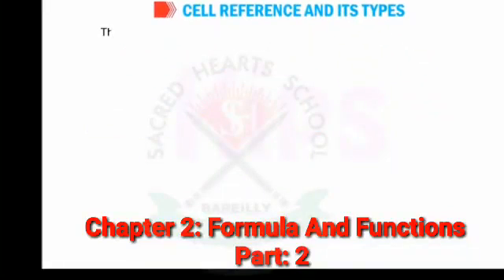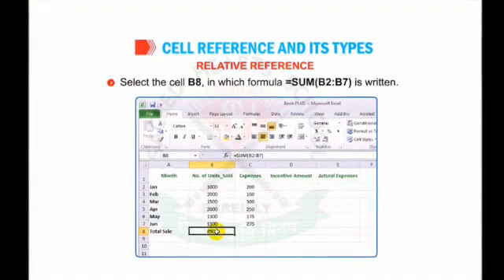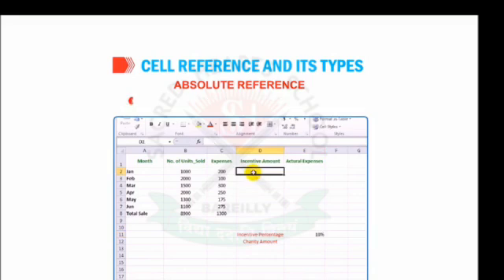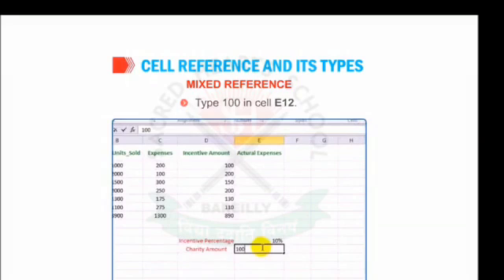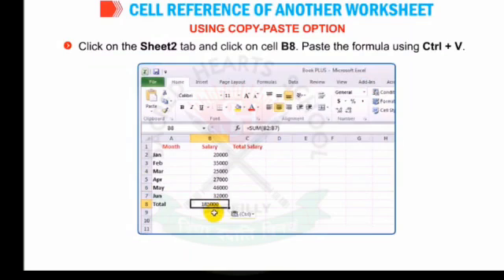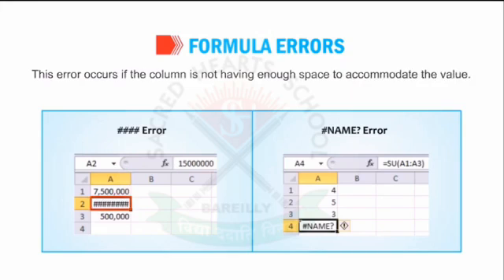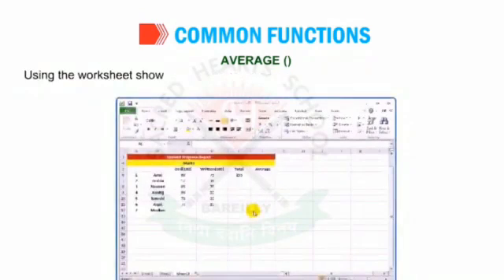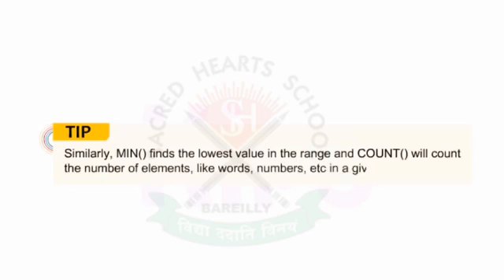Class 7 Computer Chapter 3 Formulas And Functions In MS Excel Part 2